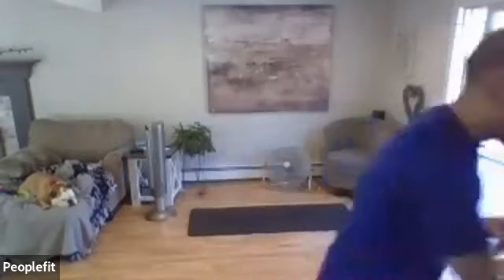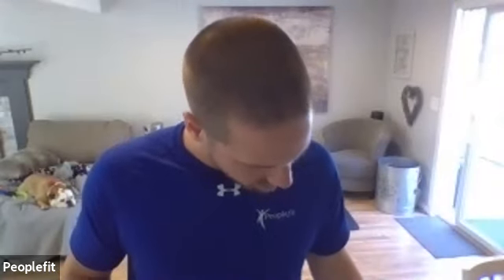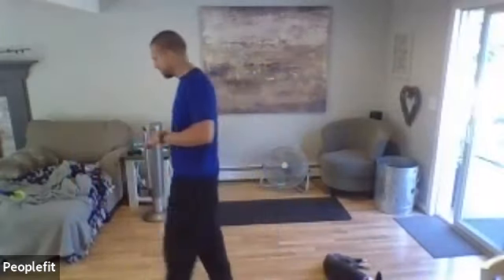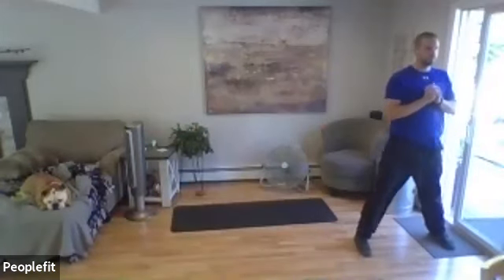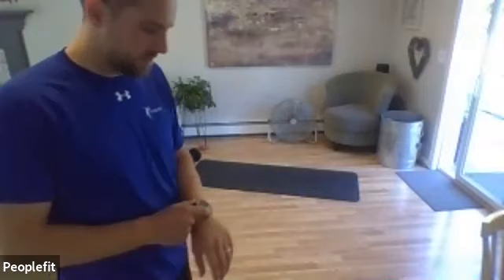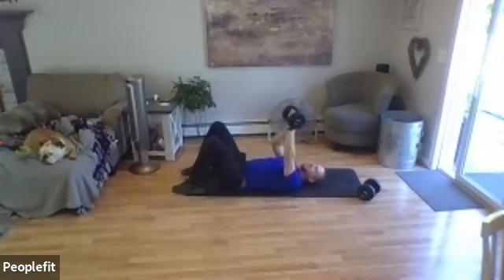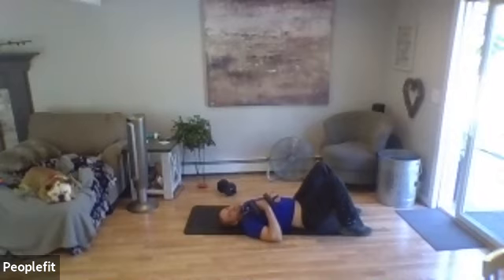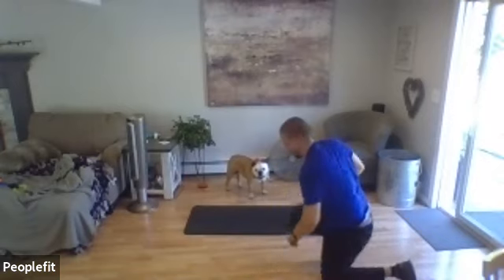Total Body Toning with Nate (recording of LIVE class on 6/20/20)